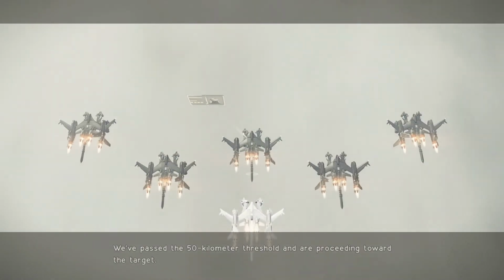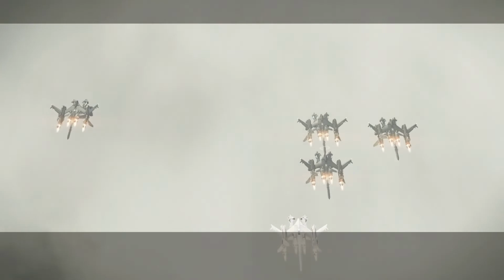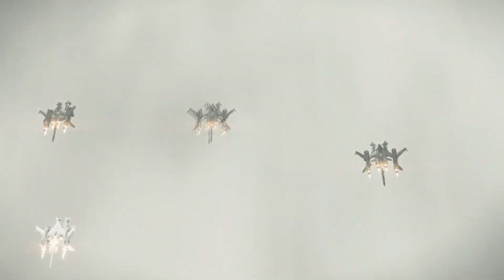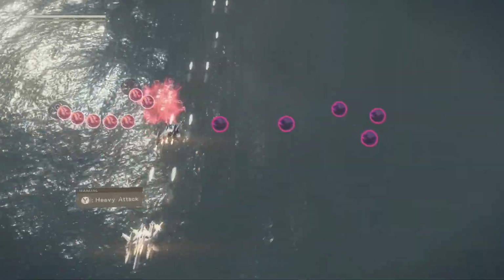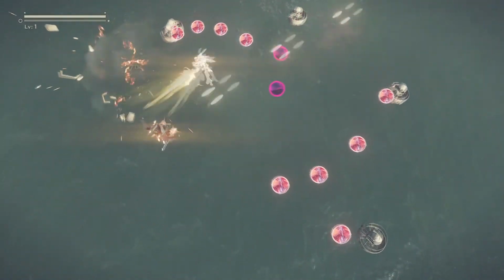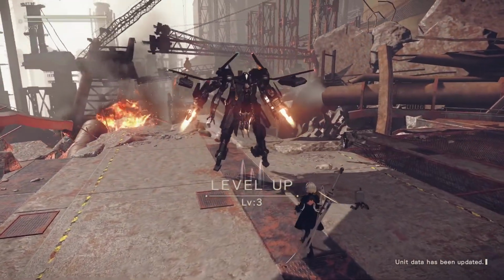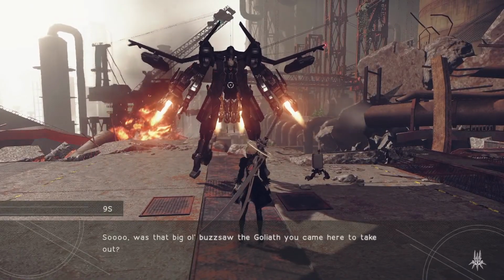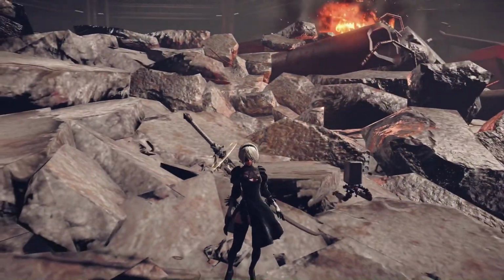Let's Play NieR Automata - Part 1 - Everything that lives is designed to end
Bob, Vargorm and Viggo play arguably the greatest game ever made from the weird and wonderful mind of Yoko Taro!